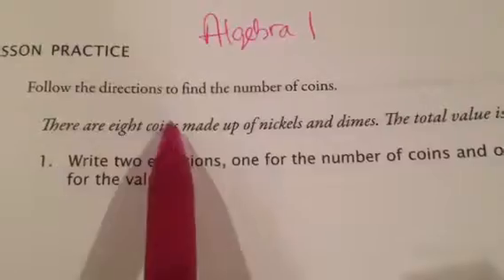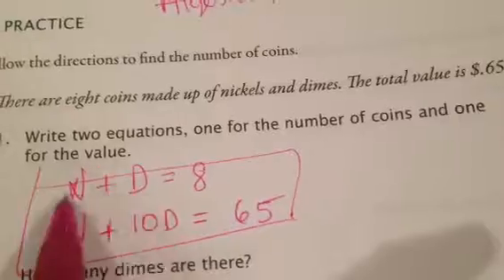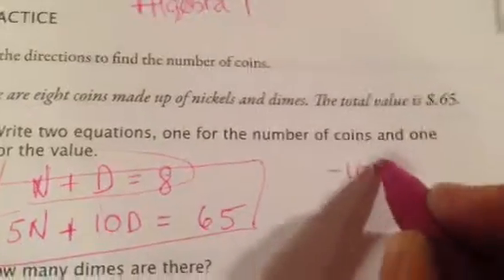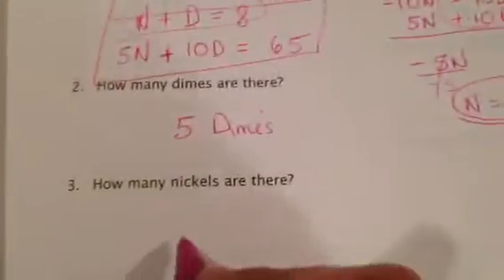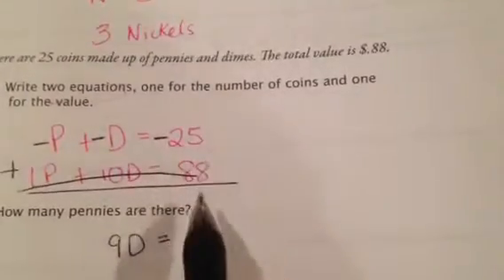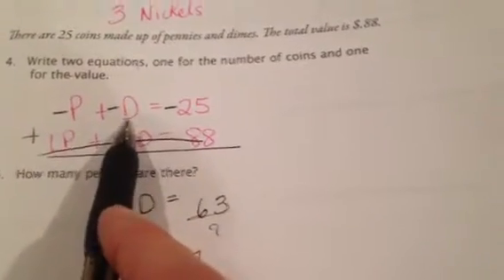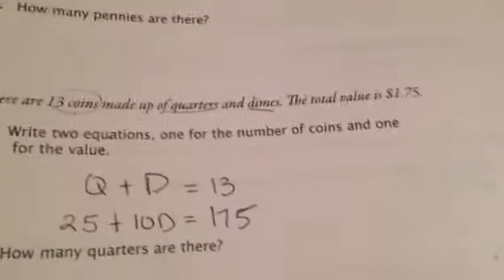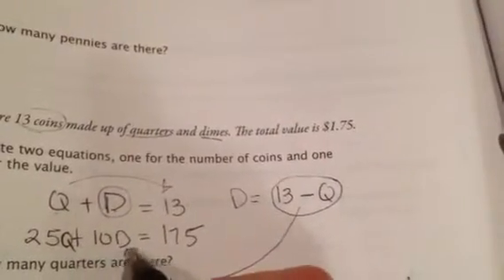Momma Parker's Algebra 1 Lesson 16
Solving coin problems